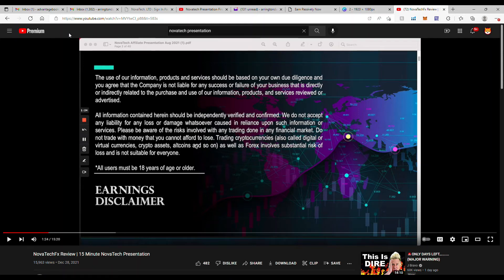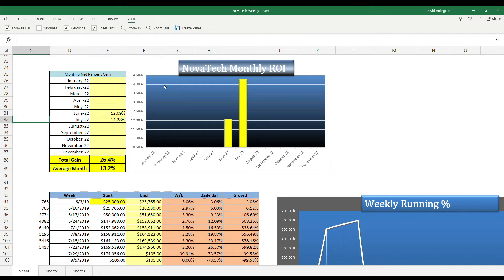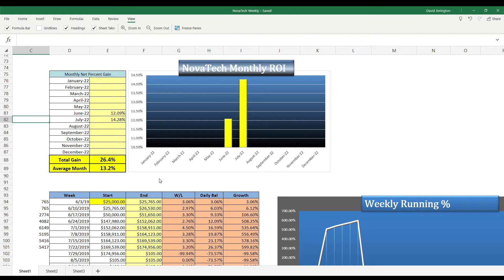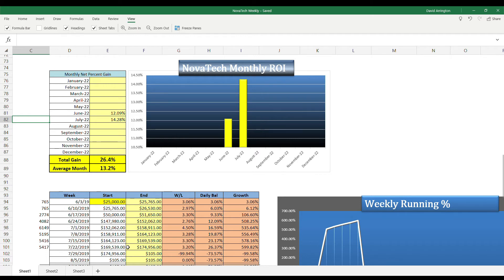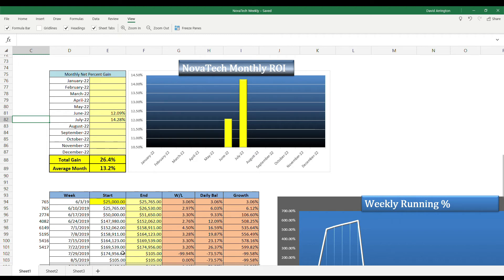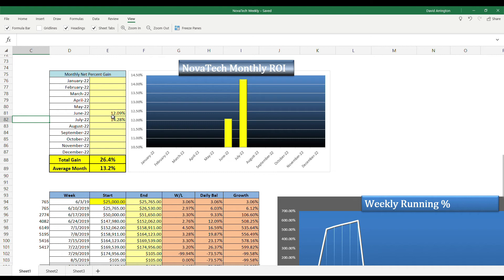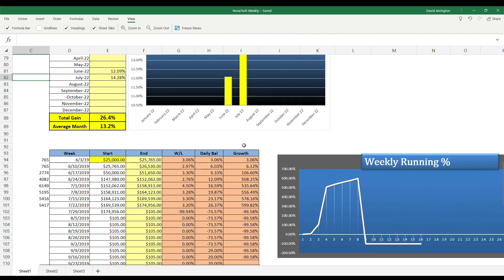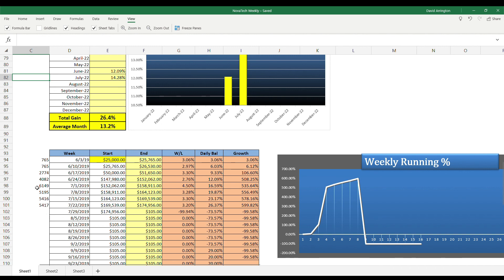Daves Novatech 22 July 22 Progress Report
You can put some time into this and grow it as a business or just invest and watch your investment grow on average of 3% a week. If you would like to invest in your future then join us at NovaTech. Here is the link to join

retirement, retire early, hedge fund, forex, futures trading, forex trading, crypto trading, passive income, weekly profits, weekly profit share, stability, part time income stream.